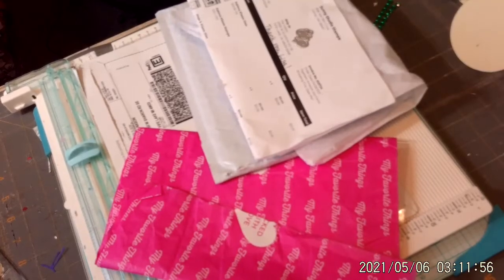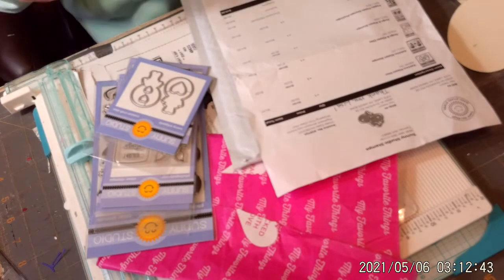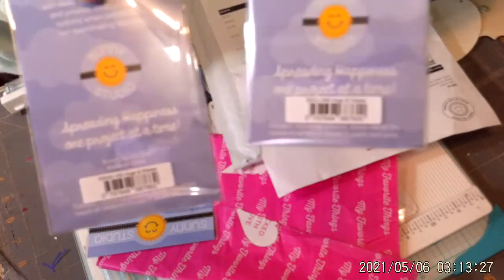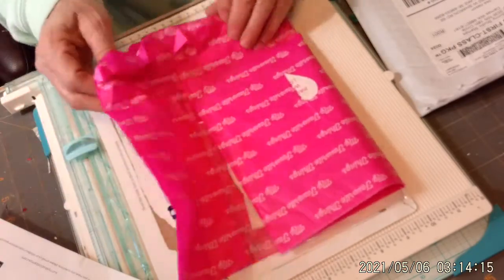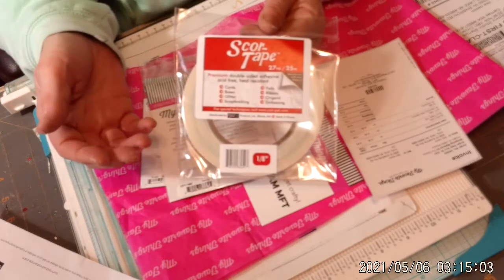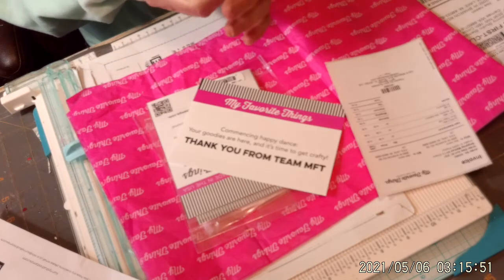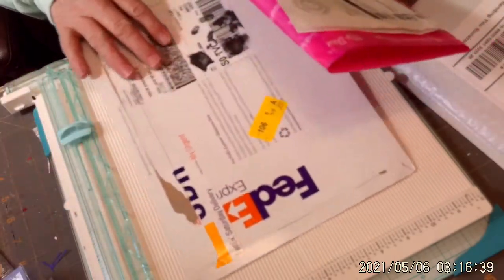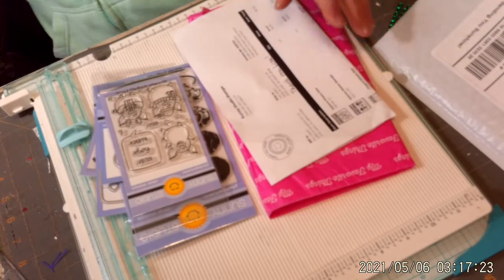die and stamp Haul Sunny Studio Stamps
DIY;
die and stamp Haul
Sunny Studio Stamps
Poppy Fields & Everyday Greetings Stamps